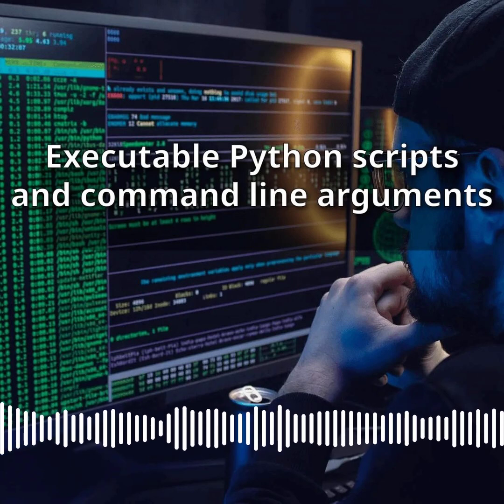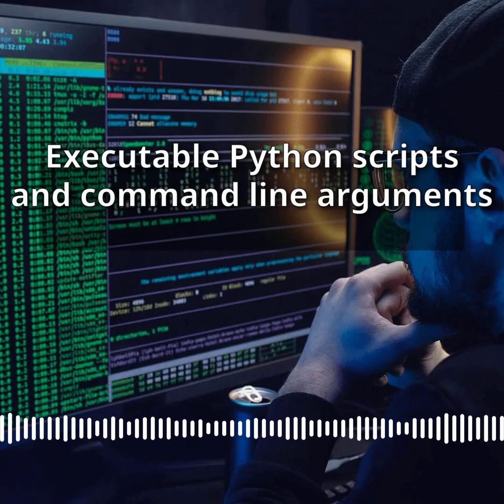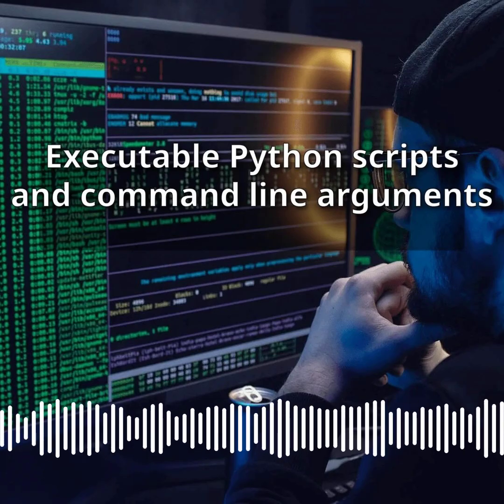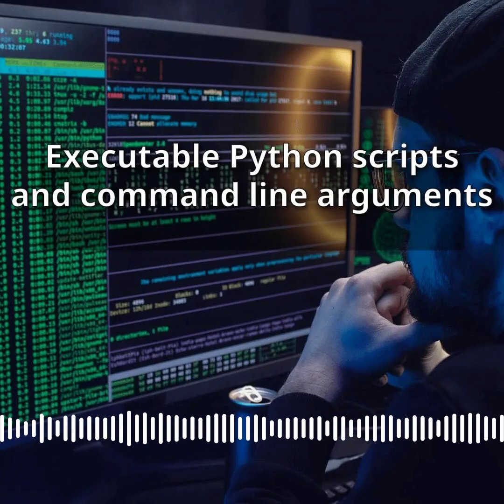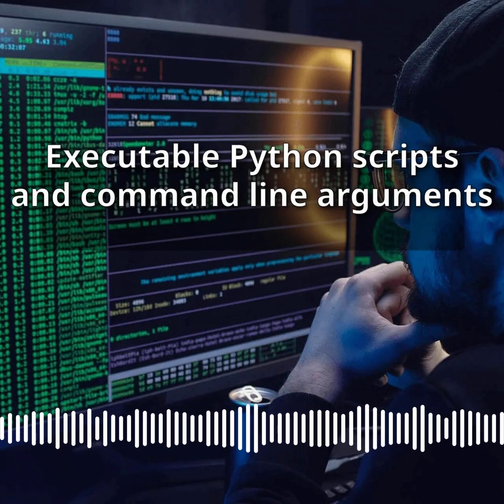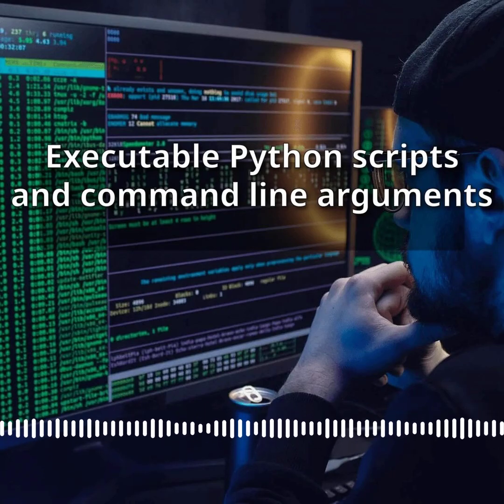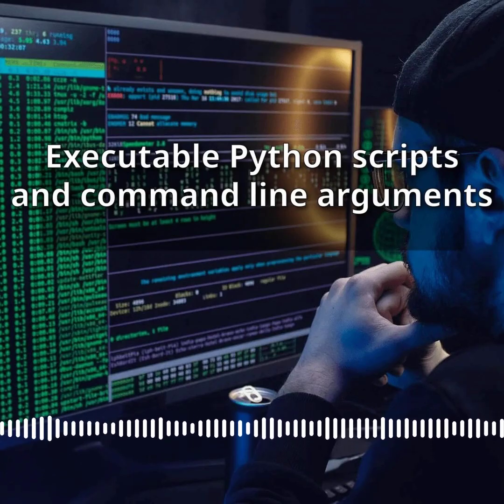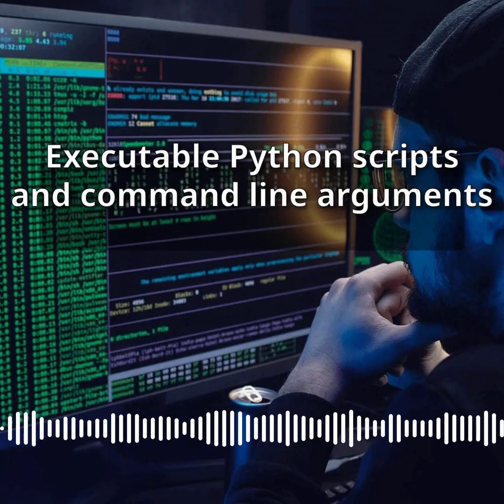Executable Python scripts and command line arguments | CyberSecurity & DevSecOps Expert:...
Up to this point in the course, you have been writing Python code using variables, conditions, and loops. You have tested your scripts interactively or by running simple files. Now it is time to take a step further: writing Python scripts that can be...